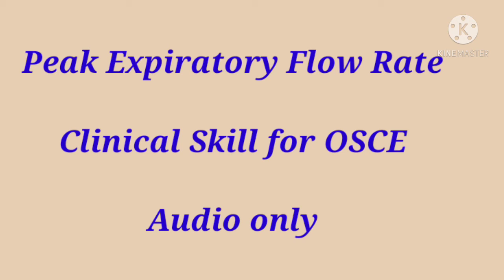Osce Peak Flow Meter/PEFR/ Clinical skill for Osce/ New test of competence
Peak flow meter
how to take peak flow readings
osce clinical skill
osce for nurses
Osce videos